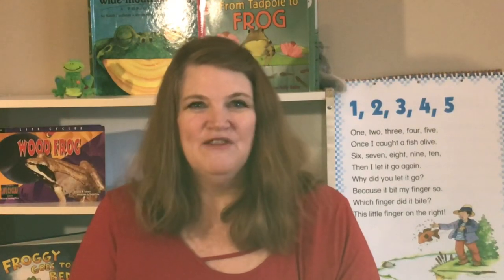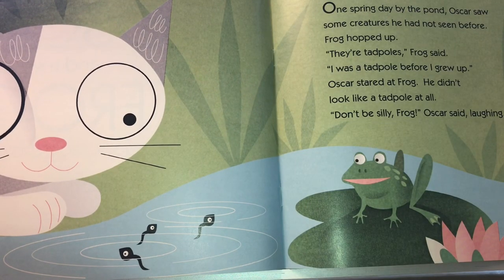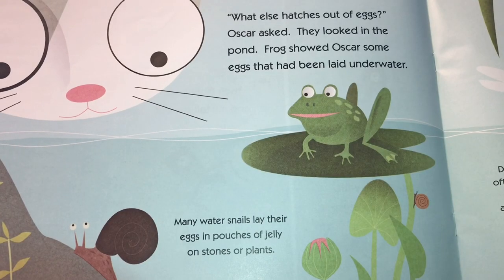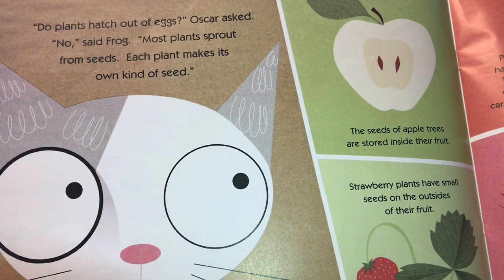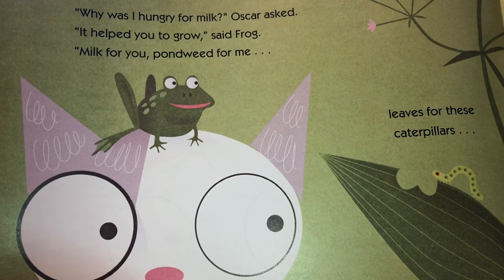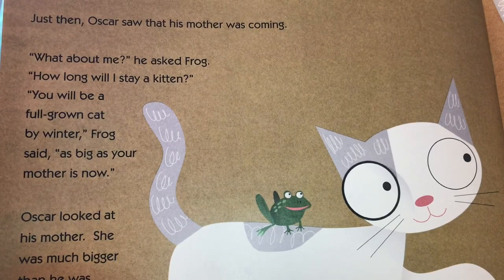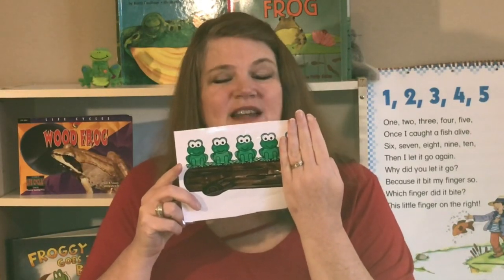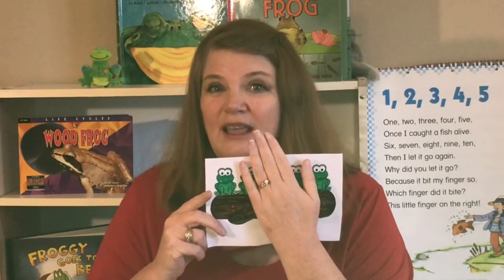Mrs. Bolick’s Kindergarten - frogs - Oscar and the Frog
Kindergarten story Oscar and the Frog with “Five Green And Speckled Frogs” song, addition and subtraction story problems, and frog life cycle